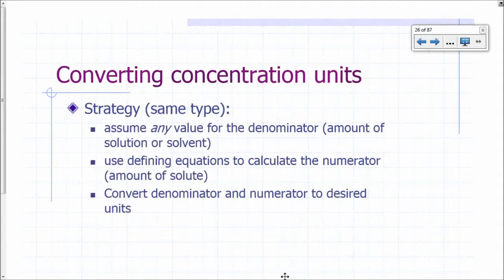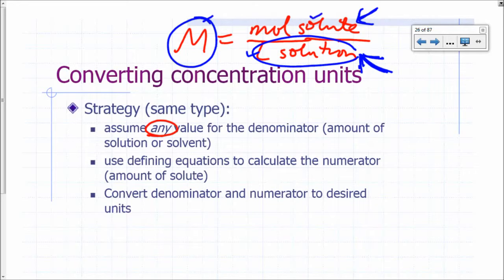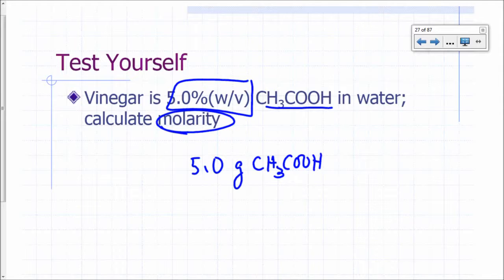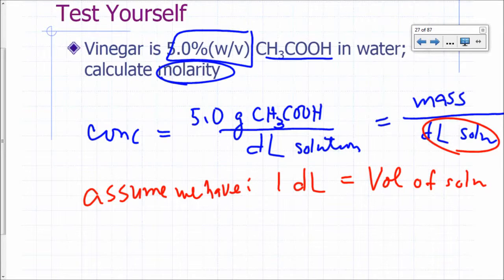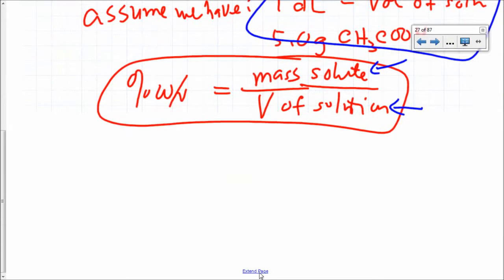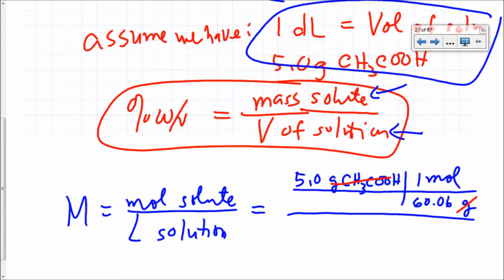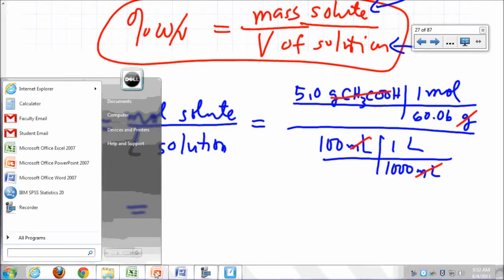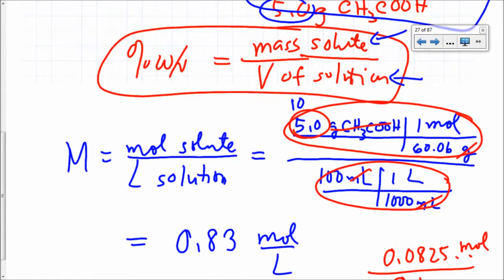Properties of Solutions 9 - Converting Concentration Units: Type 1 to Type 1 - 6m:51s